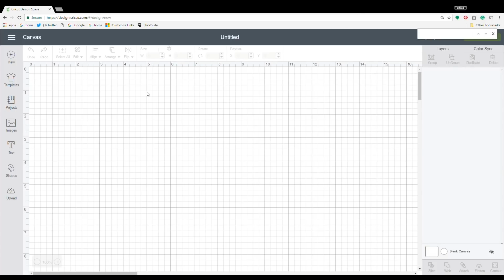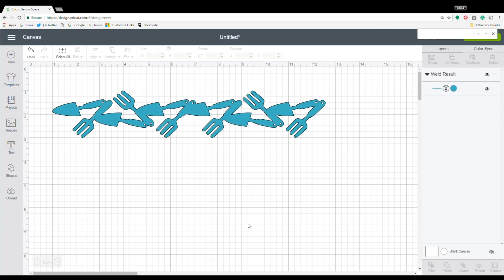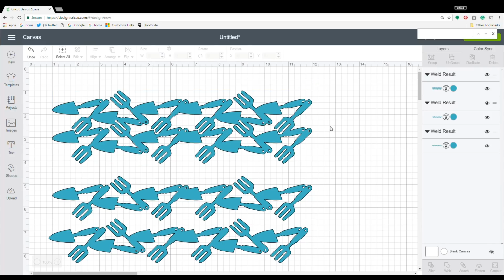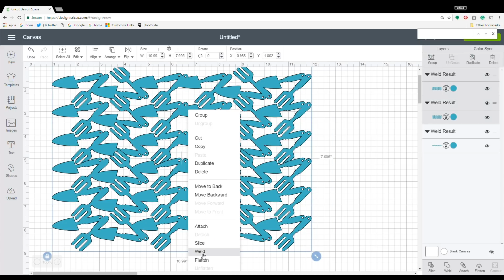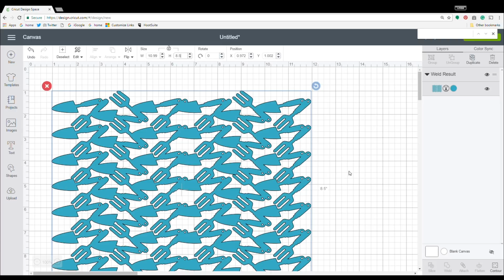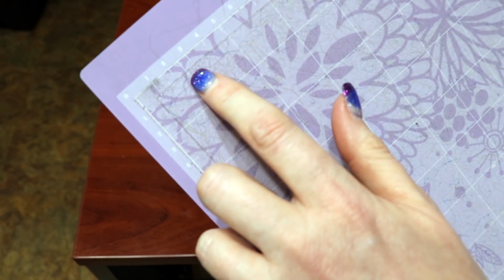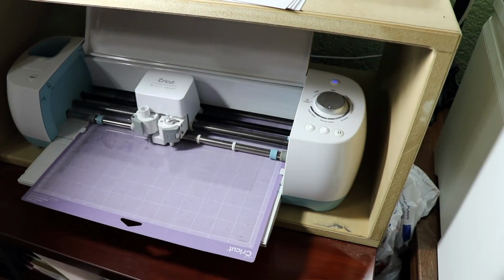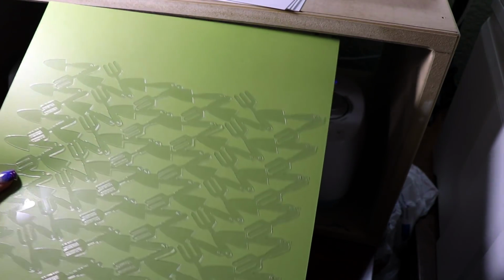Garden Stencil Tutorial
Garden Stencil Tutorial, Using my Cricut Explore Air and the Cricut Design Space I show how to create a stencil.

Want to write to me? Here is my mailing address:
Linda Israel
818 W Main St
Yukon, OK 73099
USA